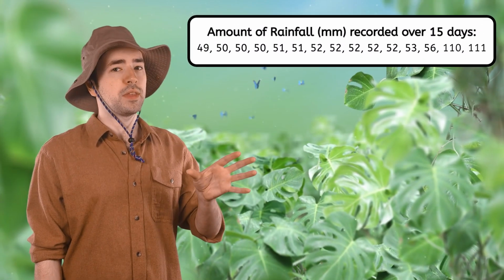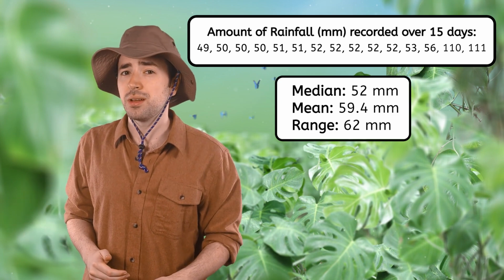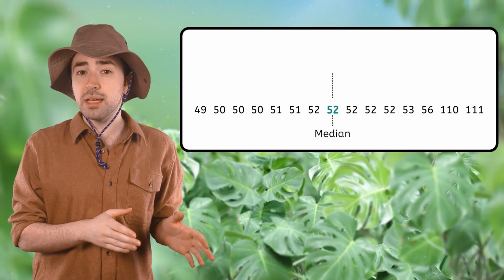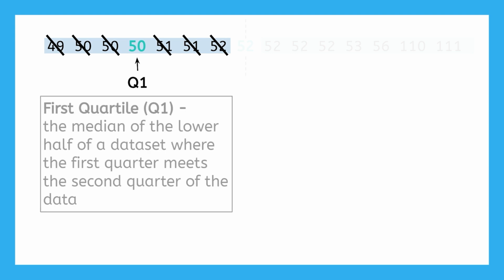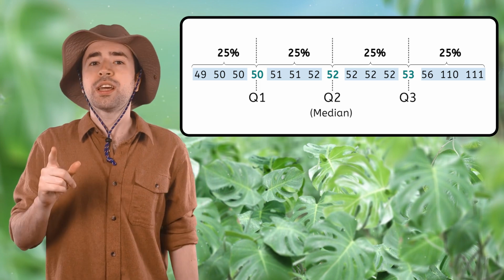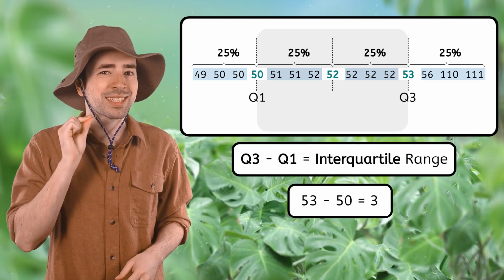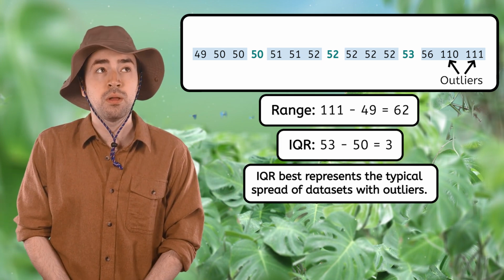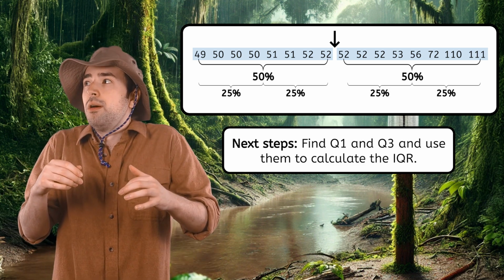Interquartile Range – Understanding Quartiles and Spread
Discover how to analyze data with quartiles!

In this math lesson for sixth graders, students will identify quartiles and use them to find and interpret the interquartile range. This lesson is from Miacademy and MiaPrep’s Math: Level G course.